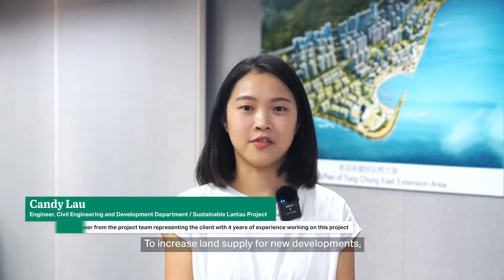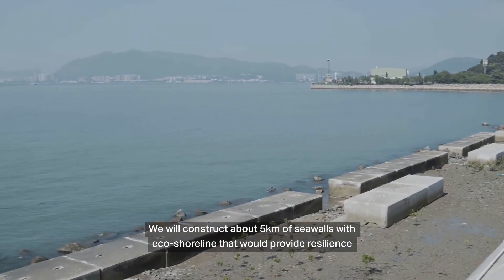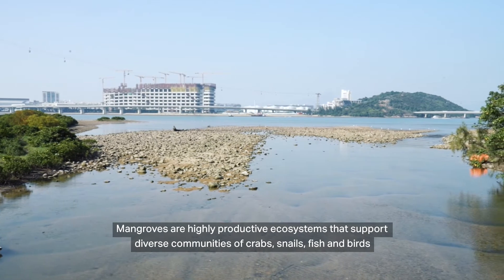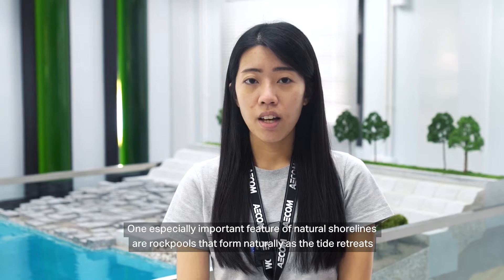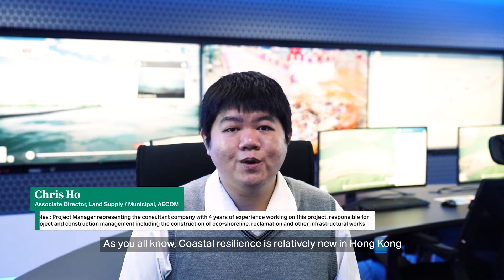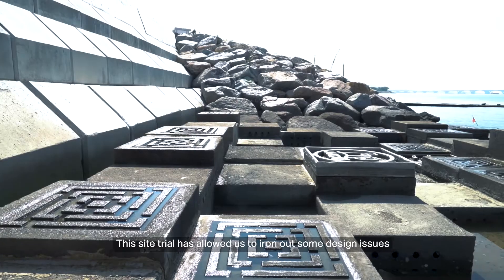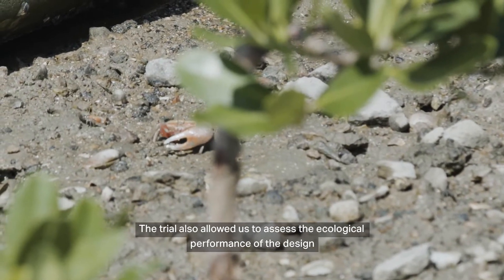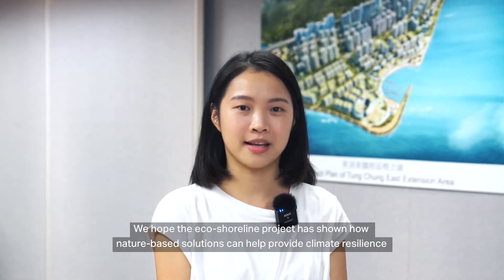Enhancing coastal resilience in Hong Kong – Tung Chung Eco-Shoreline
We are proud to play a key role in the development of the Tung Chung New Town Extension (East), including Hong Kong’s first eco-shoreline, which improves biodiversity and strengthens protection from storm surges and rising sea levels. Located on the coast of Lantau Island, the project mimics the characteristics of mangrove and rocky shorelines to protect settlements on reclaimed lands and provides a haven for local fauna and flora to thrive, balancing urban development and natural conservation.